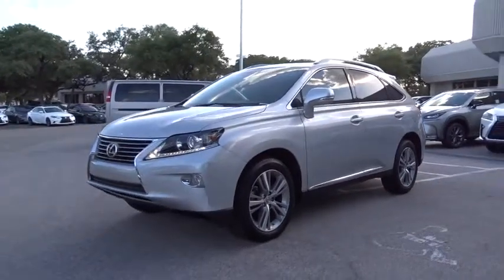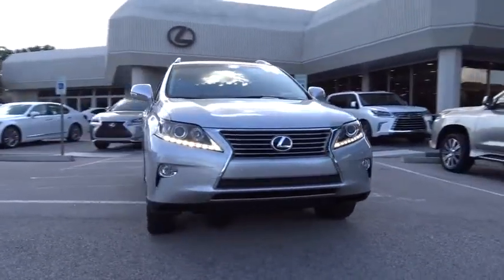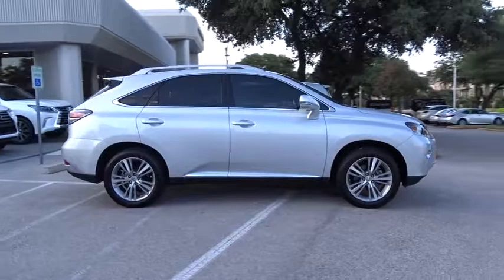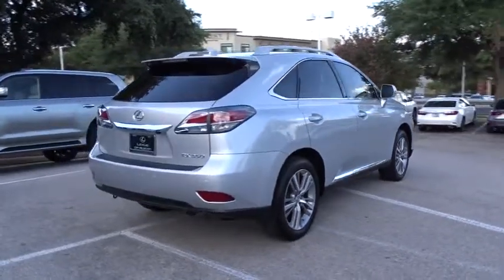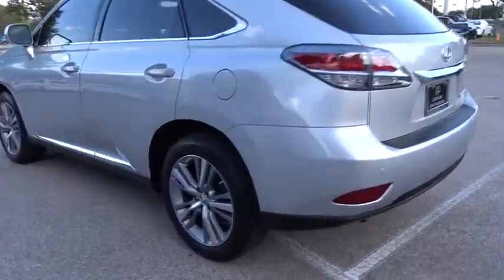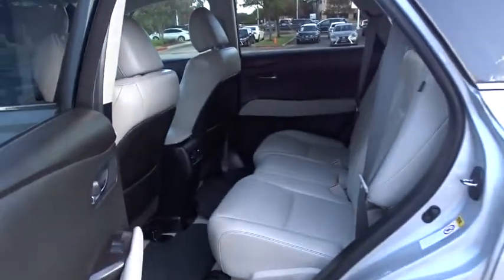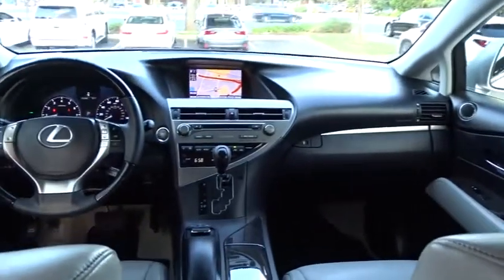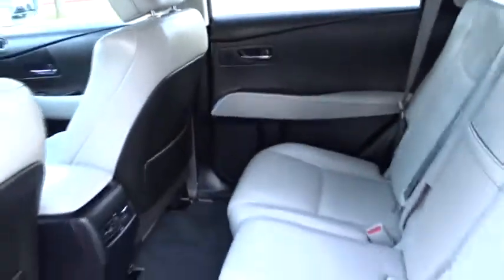2015 Lexus RX 350 Austin, Georgetown, Round Rock, San Marcos, Bastrop, TX L5987